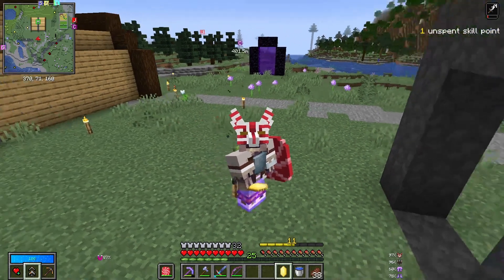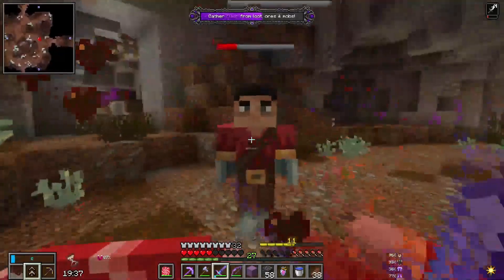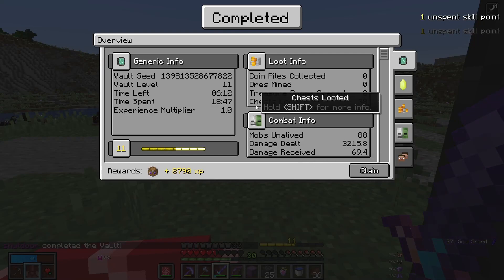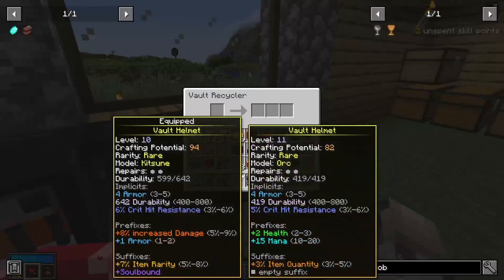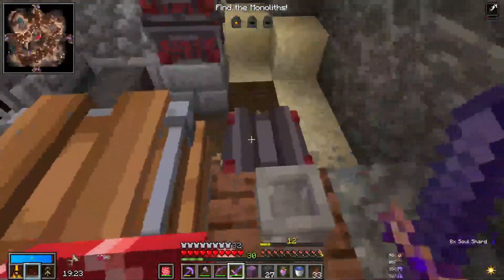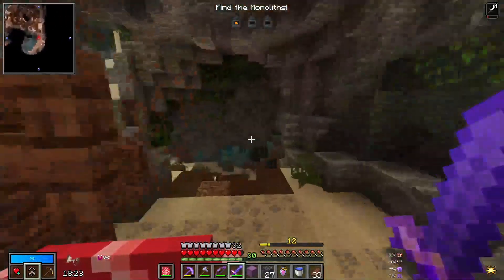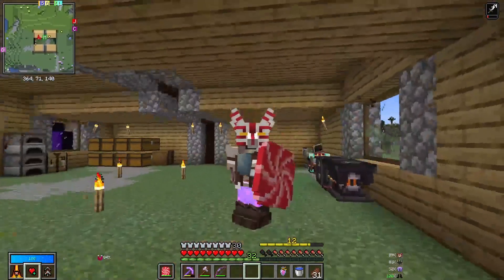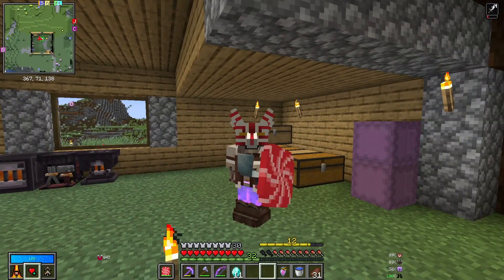Vault Hunters Ep 6 (Attempting to find an Altar)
Shut jumps into a couple vaults to find a God Altar.